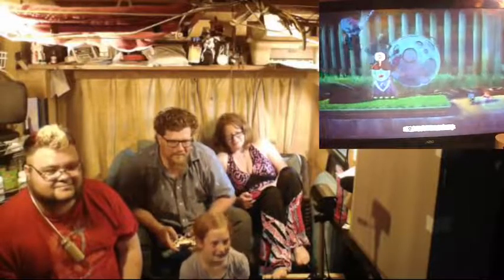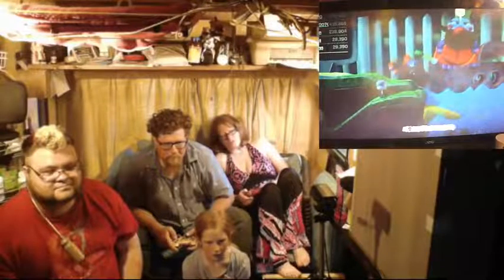Let's Play Little Big Planet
The Video actually starts at 26min's in, mostly before hand is guffawing and trying to get everything working.
Thankyou for joining the Hitchcock Handyman family in another Game night! This time we try our hands at videogameing. In Little big planet you play a small yarn man... and get eaten, ghosted, stomped, and all other manner of good times family fun. Oh and lit on fire... alot... there is lots of fire... so much fire. Any way Thank you for watching Hitchcock Handyman as the blue wild wig, Joeofthemasks escape from Los Angelo's, and Monica's Projects in a pink sunburn! to donate, vote on things, say which books I read. to donate, vote on things, say which books I read.